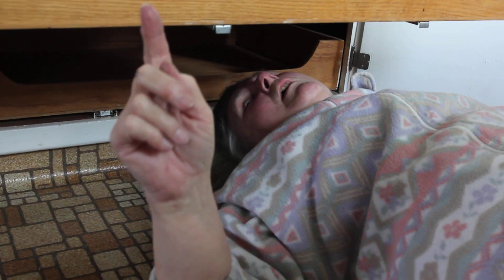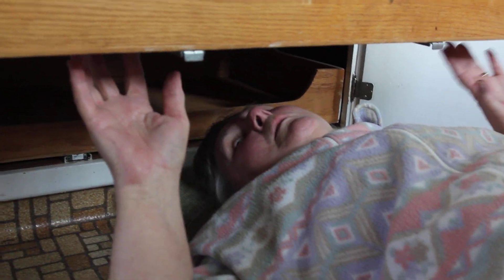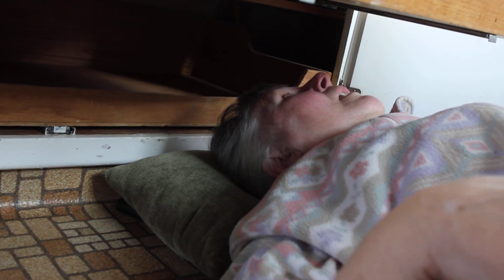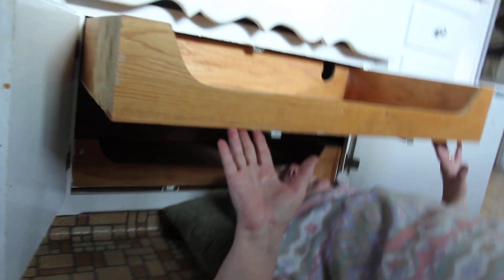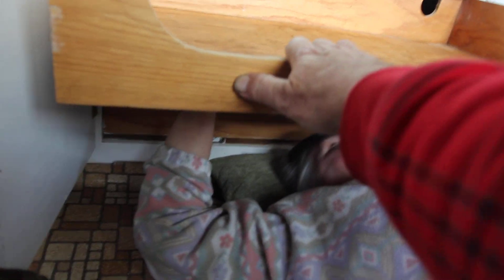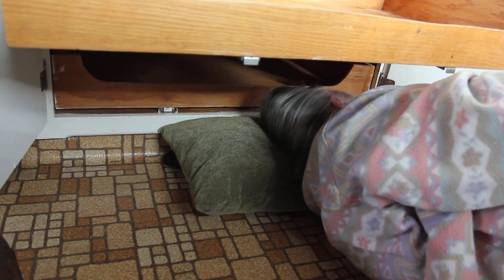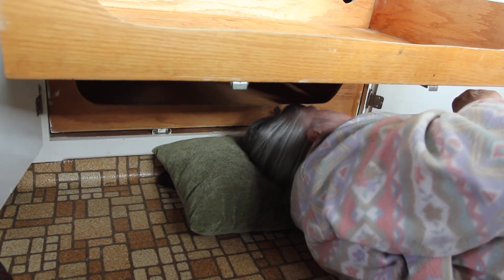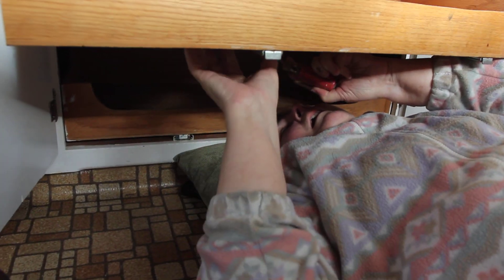Mary is trying to get this kitchen drawer out so she can paint it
Not having any luck so far.